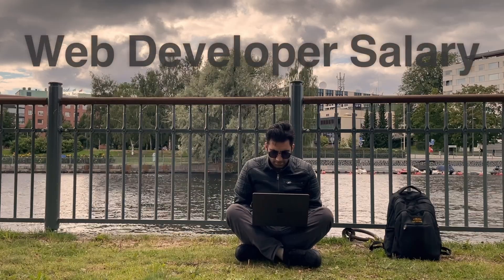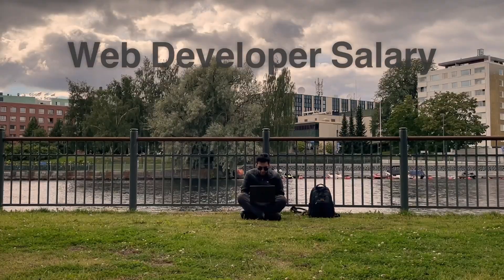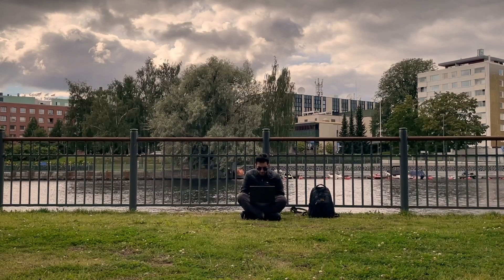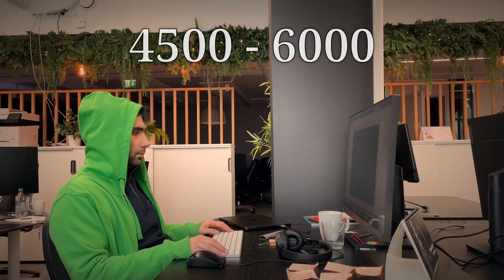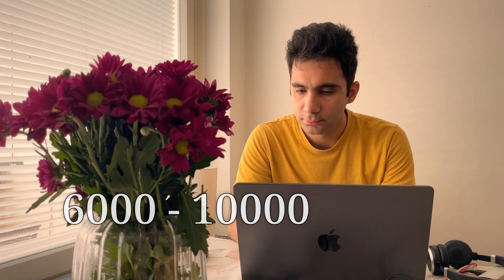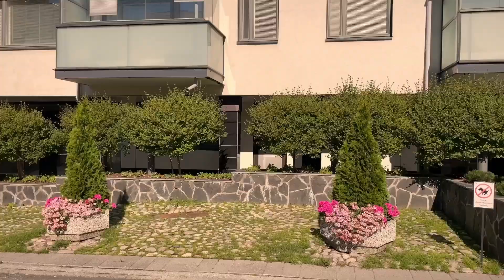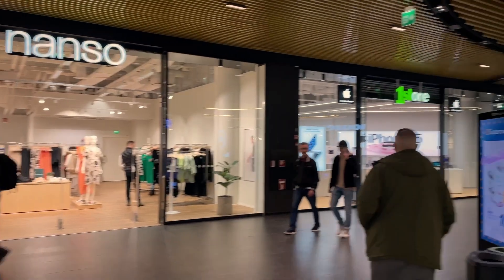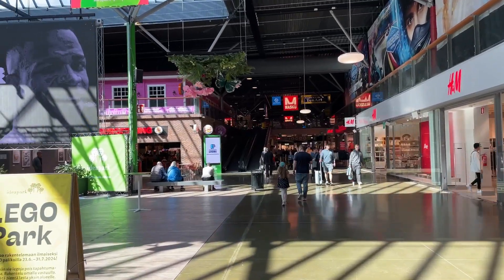Being a Developer in Finland: Salary, Expenses & Benefits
In this video, I talk about different aspects of being a developer in Finland mainly based on what I've experienced here.

🚀 My Course: Learn to launch your SaaS using Quick-SaaS boilerplate step by step: